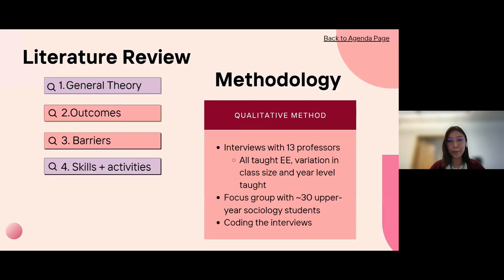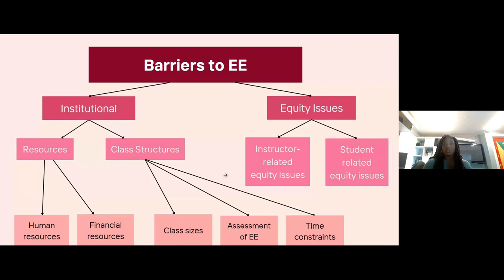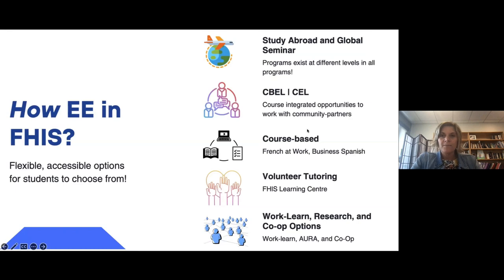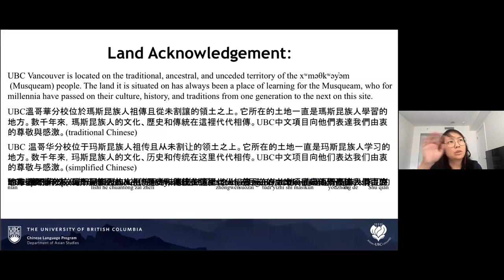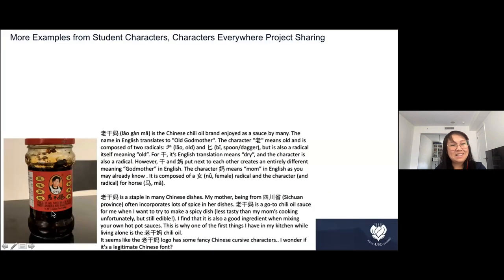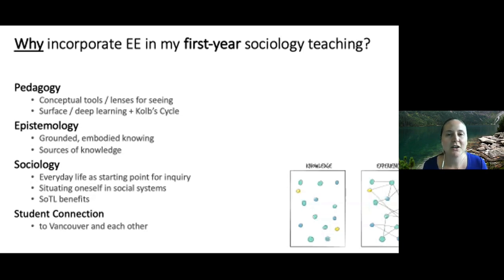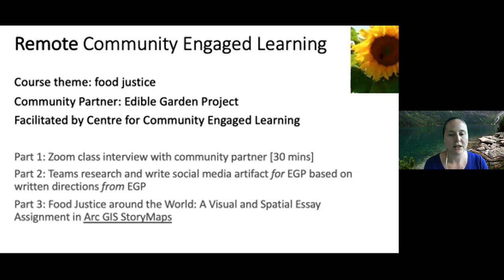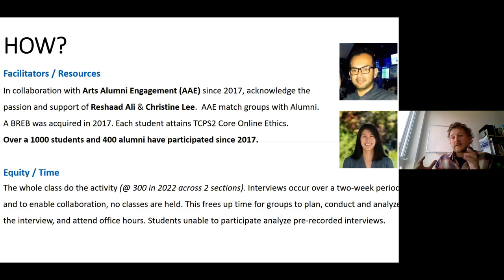How do Instructors Design Experiential Education Activities in Large, First Year Courses?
This interactive panel brings together faculty members who have strong evidence-based beliefs in the teaching and learning outcomes that are possible through high quality experiential education (EE) in the classroom. Instructors from departments across the Faculty of Arts will share how they approach and design EE activities in their first year and/or large courses. In particular, these faculty will share their motivations for doing this work, as well as strategies, resources, barriers, and successes. The session will include a review of findings from interviews conducted with UBC Arts instructors involved in experiential education in 2022 (funded through UBC’s Advancing Education Renewal Fund).